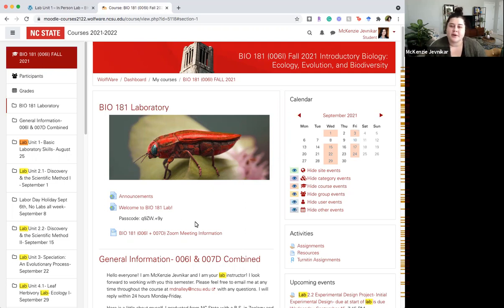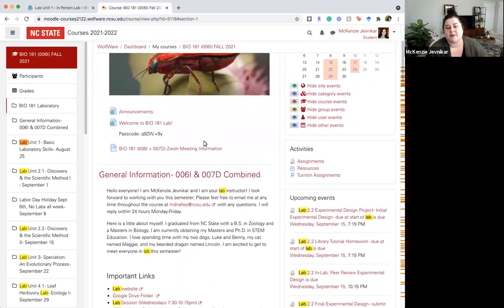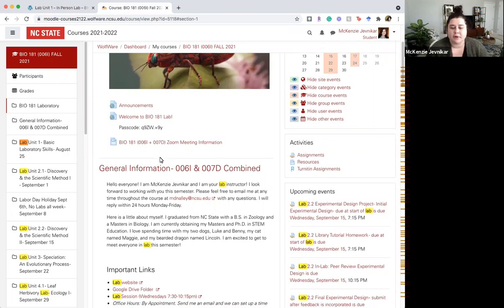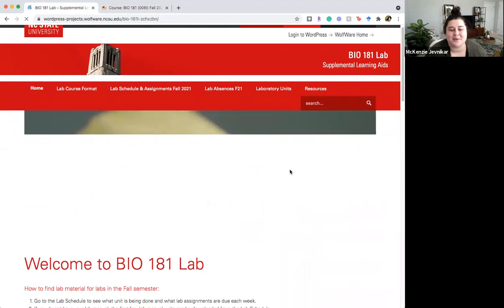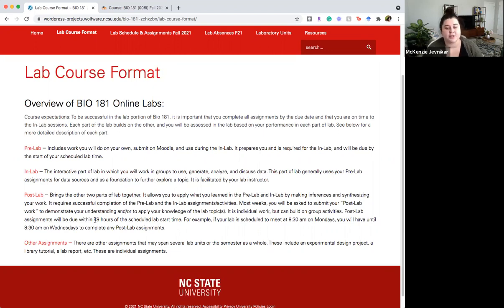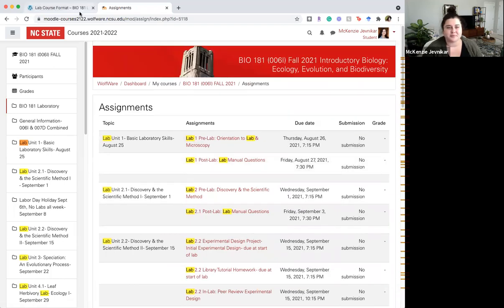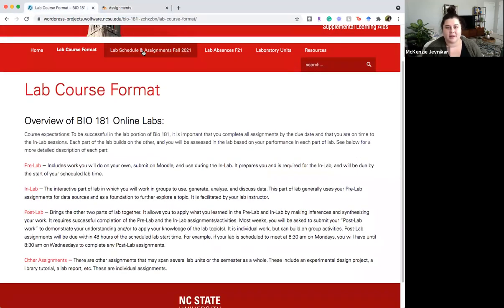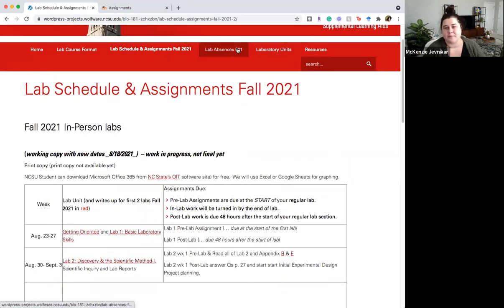Welcome to BIO 181 Lab!